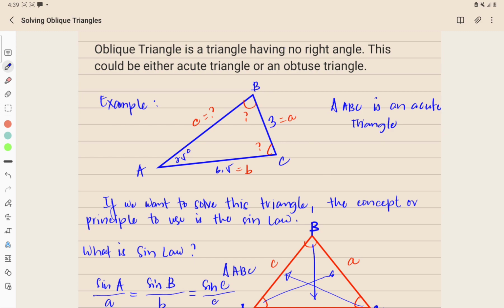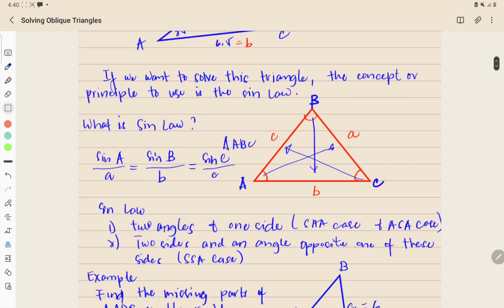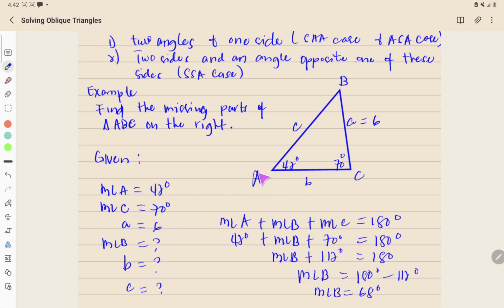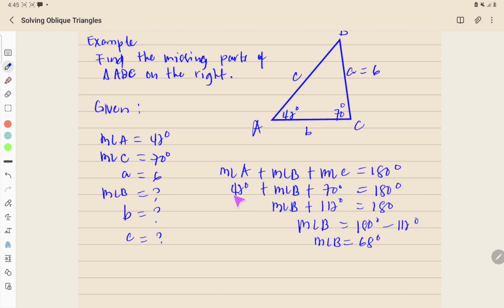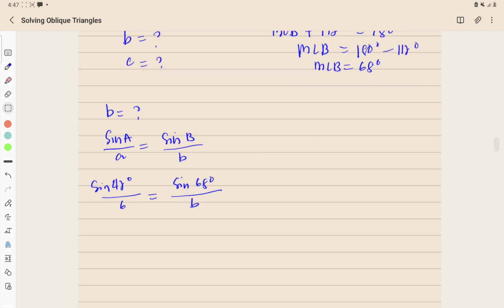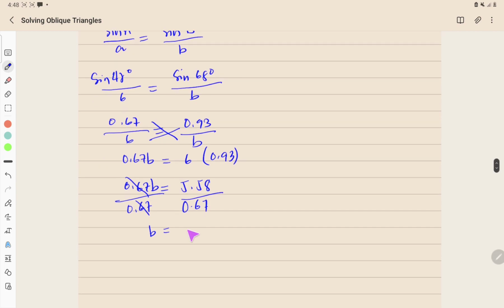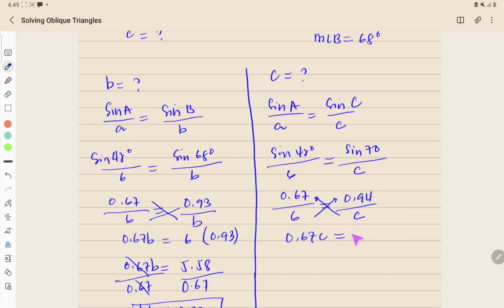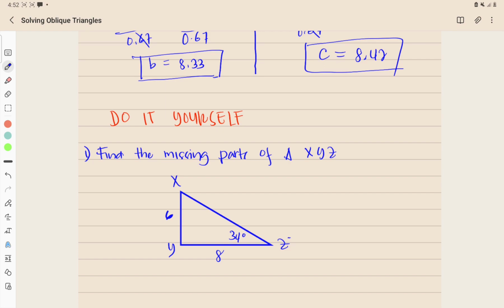10 Sin Law